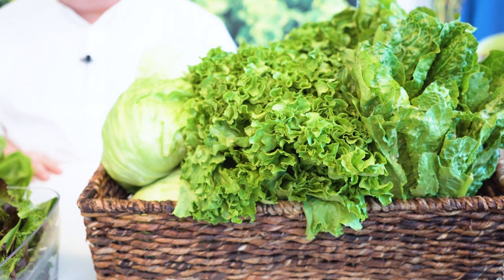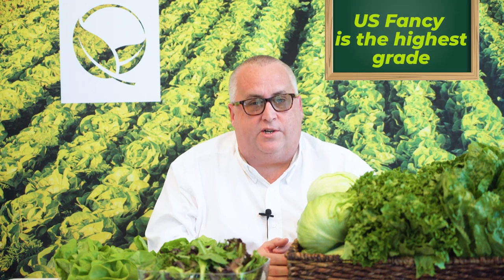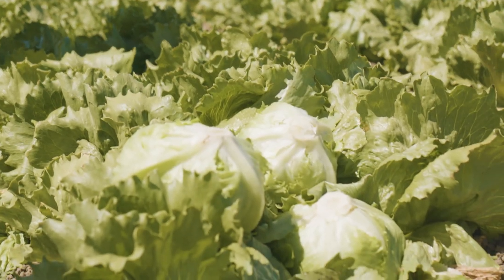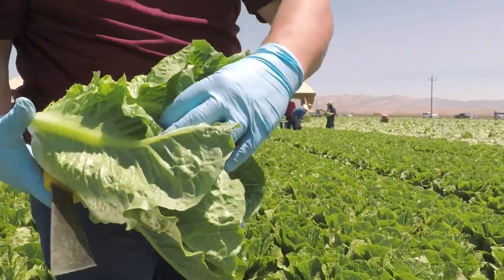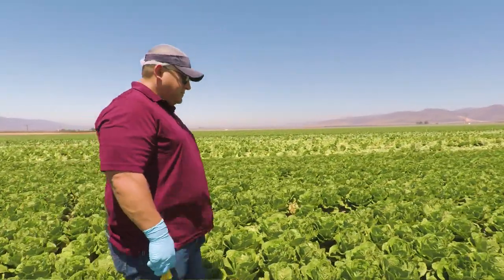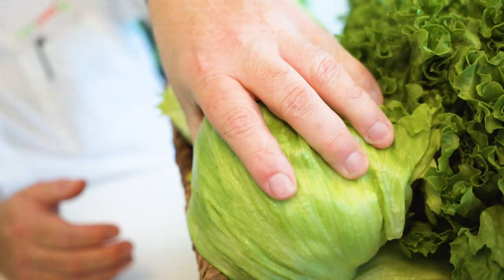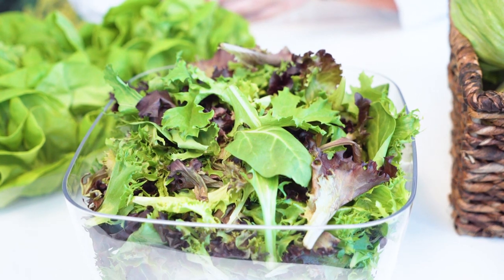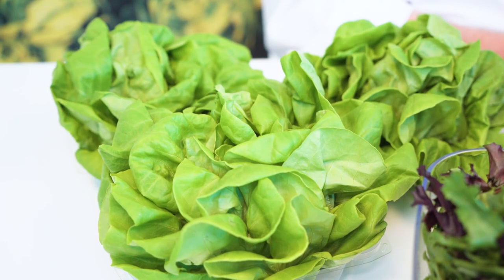Produce 101: Lettuce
Lettuce is one of those items that no menu can do without. Like the Mother Sauces a chef first learns in Culinary School, the goal of our Produce 101 series is to build a foundation of basic knowledge. You can make all sauces from the Mother Sauces, and as such, you can learn about, store, and handle all types of lettuces from Produce 101: Lettuce.

Watch Dan's Produce 101: Lettuce

Do you have a question you would like to see us answer in a video or our blog? We'd love it!

We are North America's leading produce distributor. People Passion Produce.